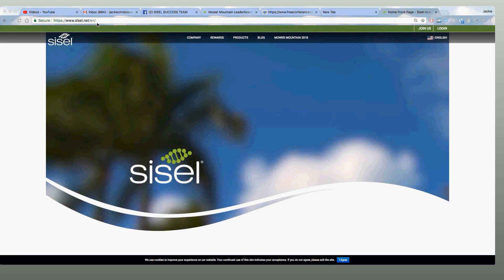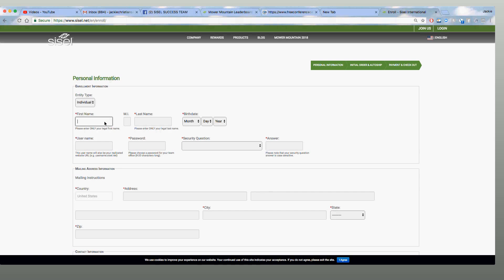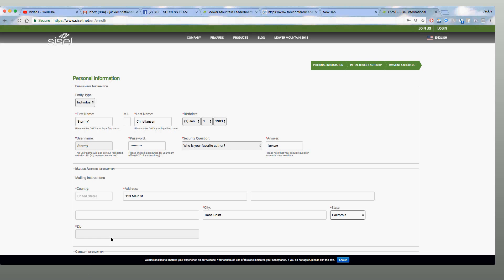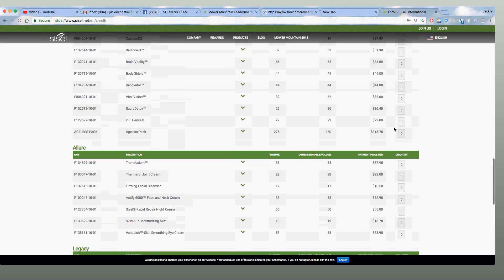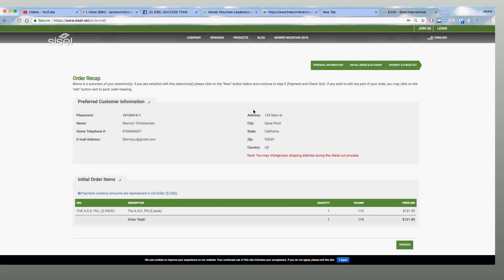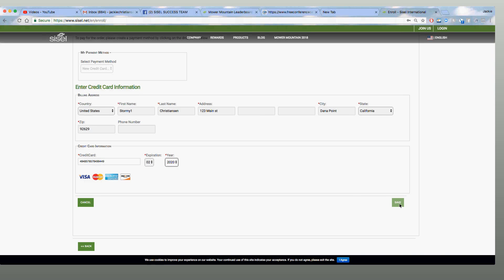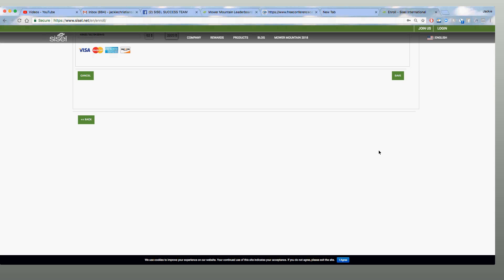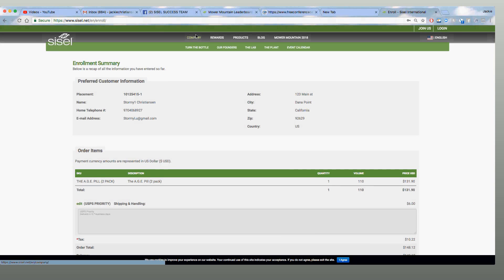How to Sign up as a Sisel Preferred Customer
Wondering How to sign up as a Preferred Customer? Watch this video to learn how